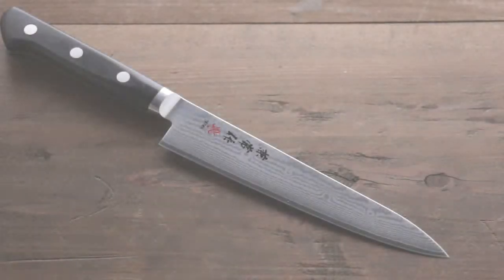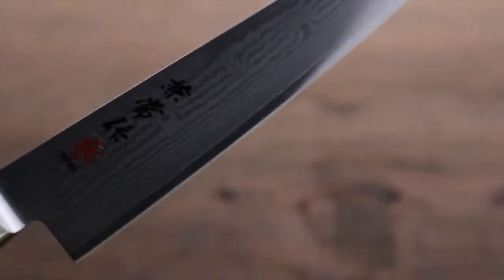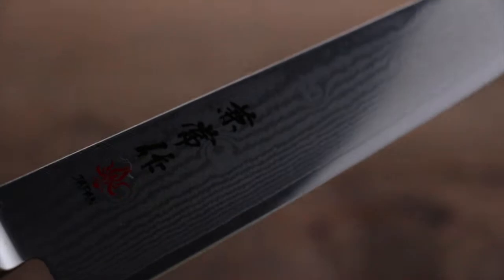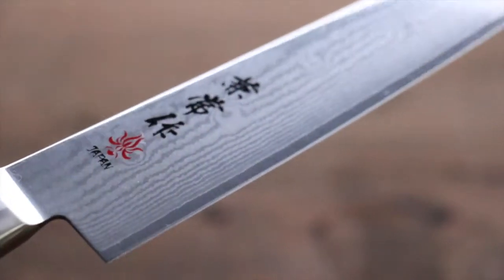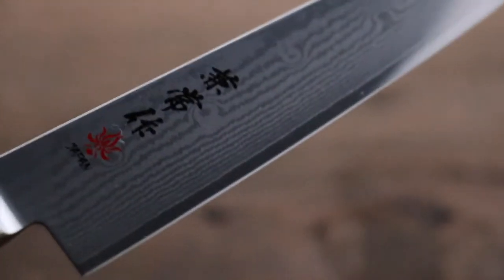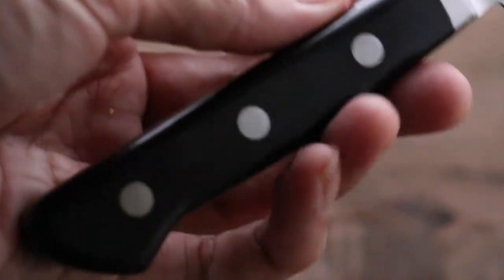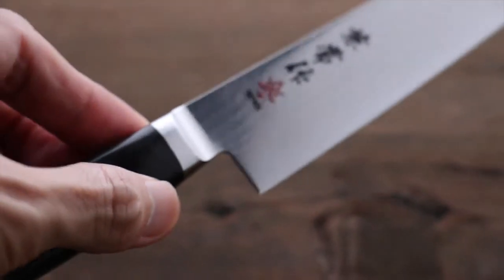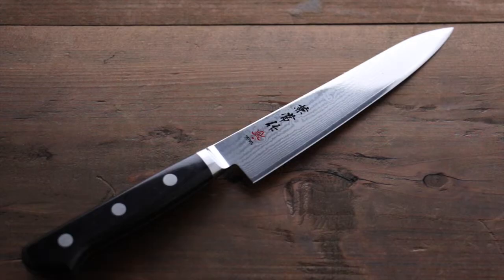Kanetsune VG10 33 Layer Damascus Petty Knife 150mm Made in Japan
is located at Seki City, the capital of the Orient and is known to be the City of Blades. The underground method in Japanese sword-making called “Seki-den” which started some 800 years back has been handed down to this present day. One of Japan’s supreme master craftsmen, Kanetsune Seki was able to conserve this method and employ it in all of his knives.